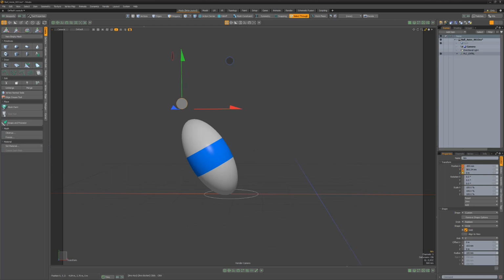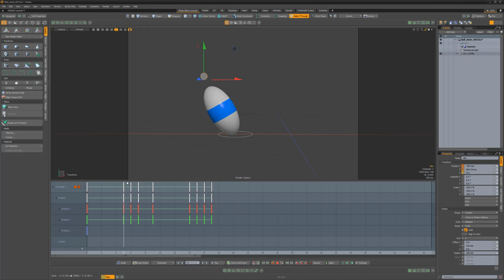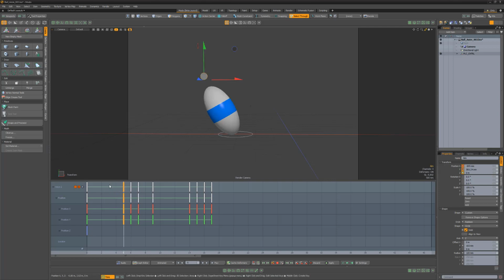MODO | Track View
This video is a quick introduction to the Track View in MODO, which enables you to easily edit keyframes in a simplified view.